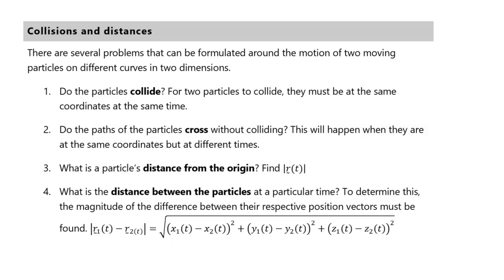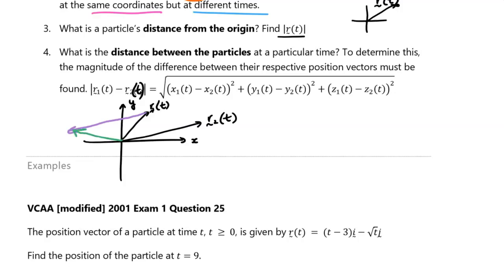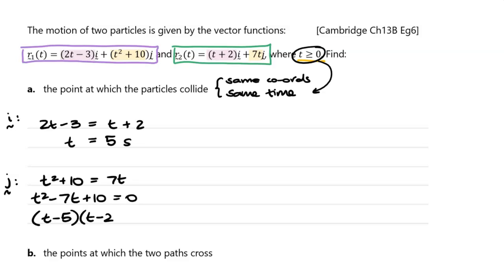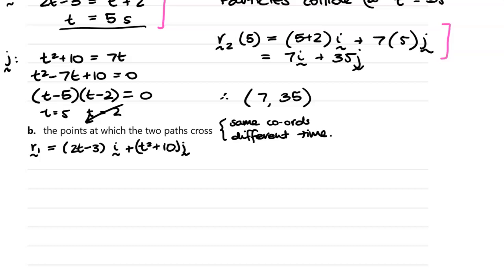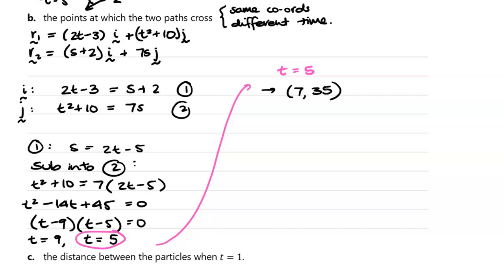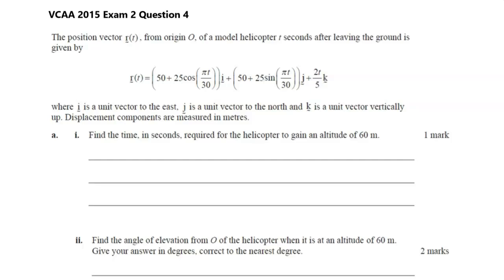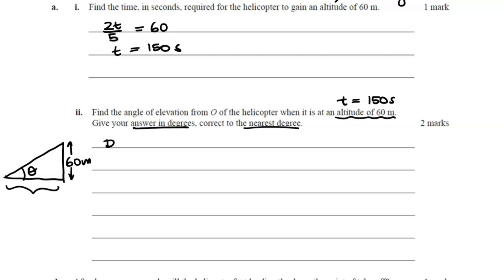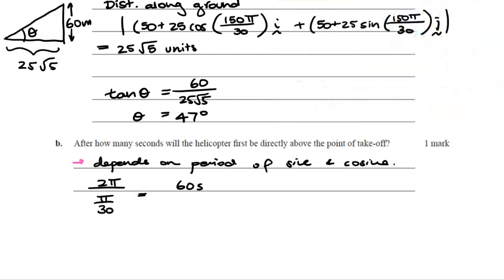VCE Specialist Maths | Collisions and distances between particles [Vector calculus]